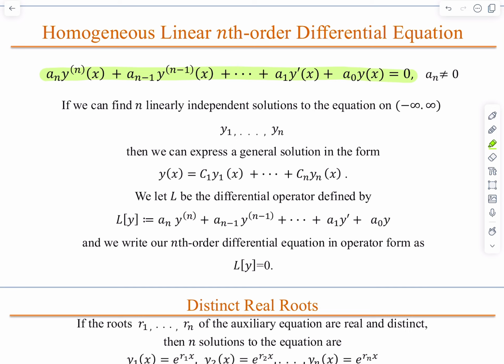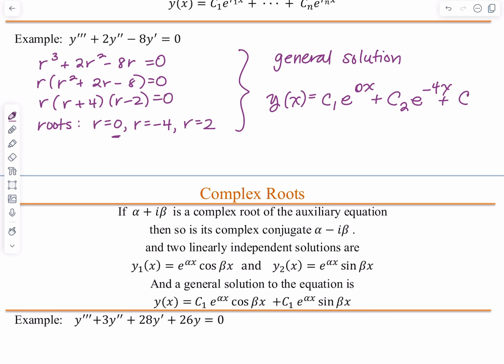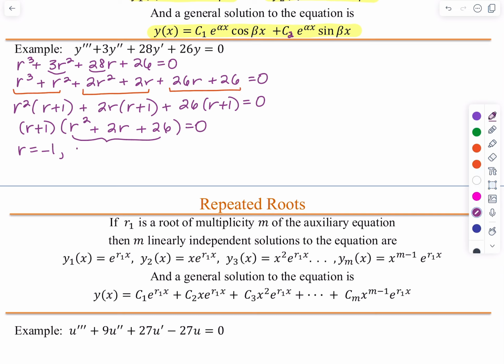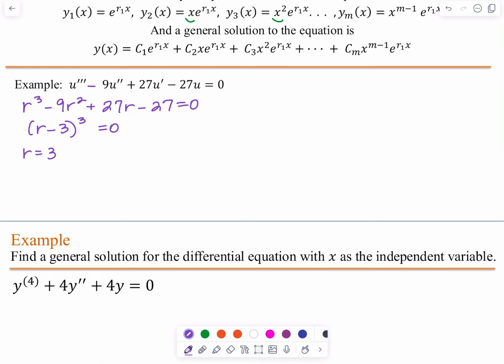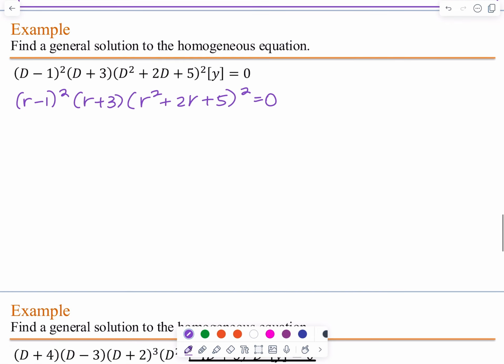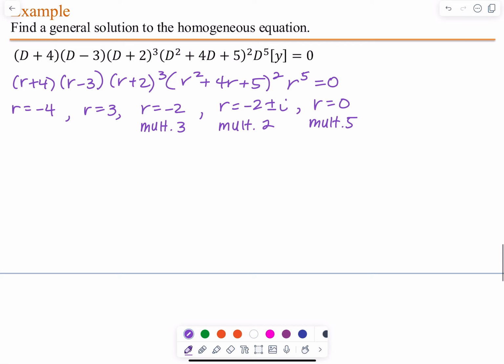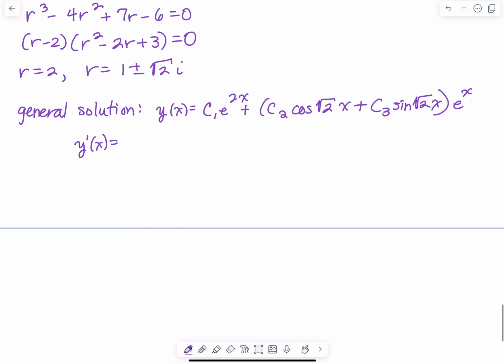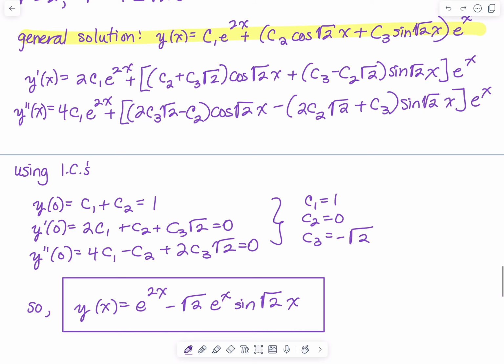6 2 Homogeneous LInear Equations with Constant Coefficients